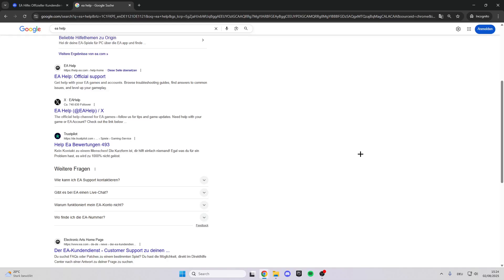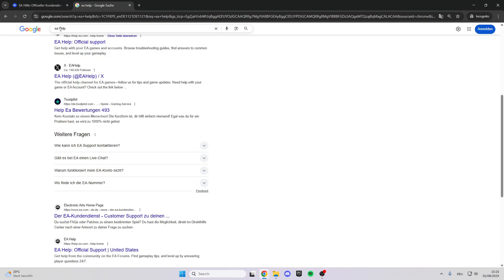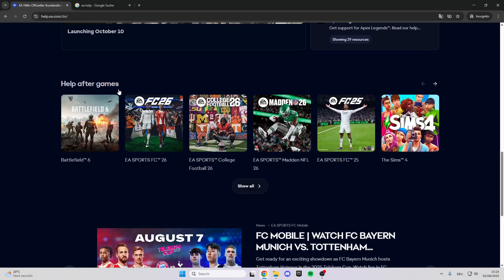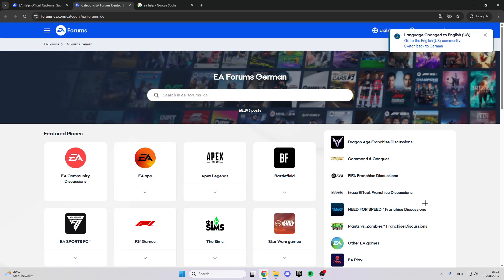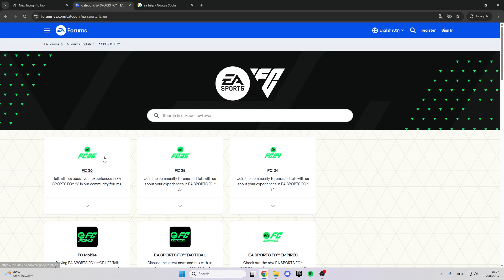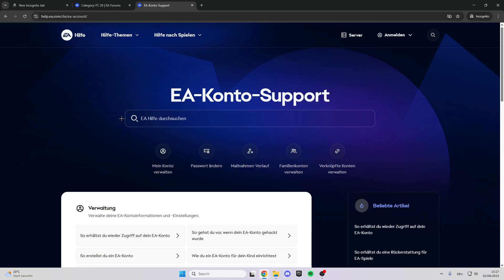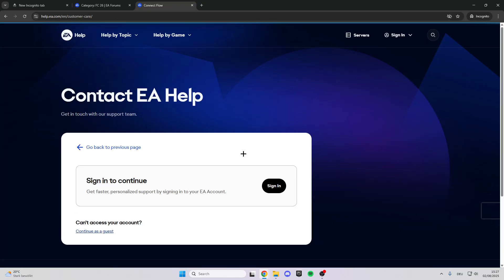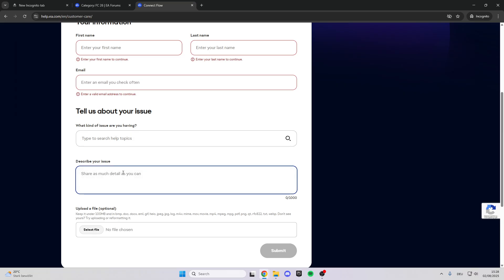EA FC 26 how to contact EA Support & report issues - Tutorials